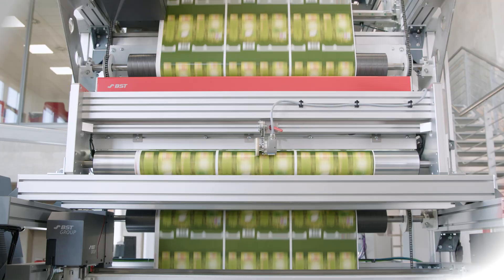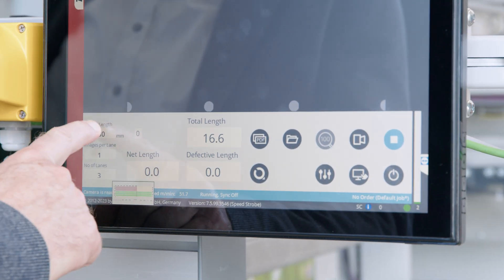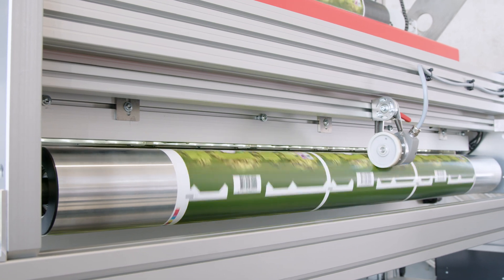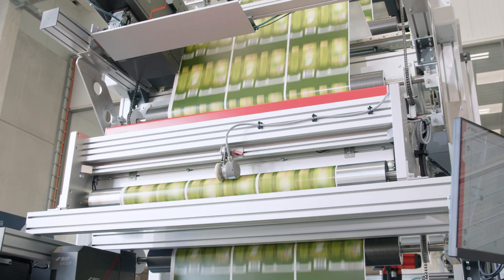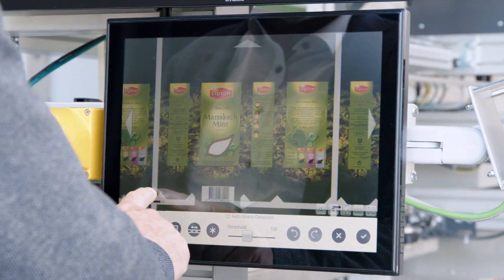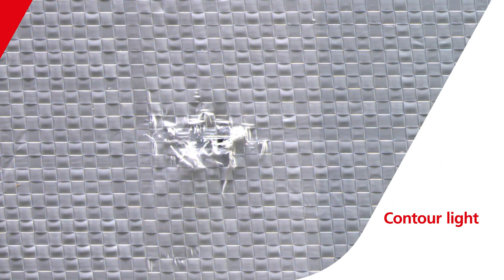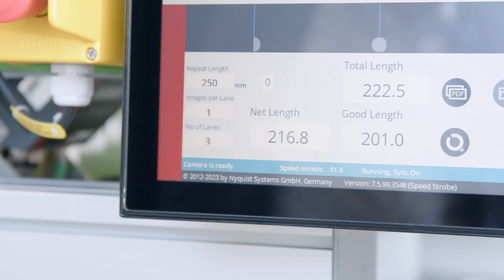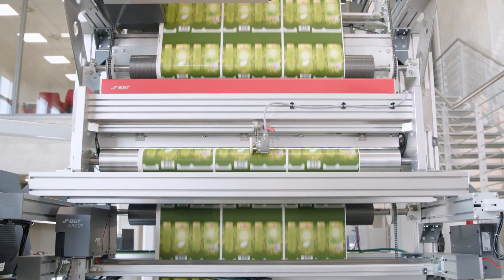TubeScan digital strobe XL: For wide web printing and converting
If you want a fast return on your investment in 100% print inspection, you can rely on TubeScan XL. Because with modern matrix camera technology and powerful image processing, TubeScan XL ensures a significant reduction in waste on the press.